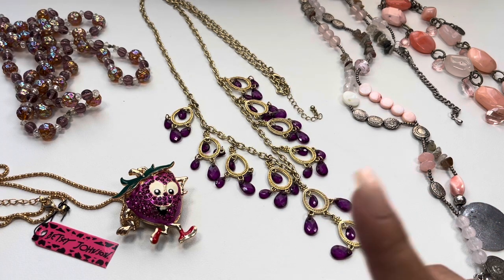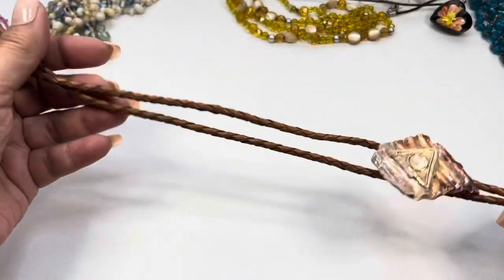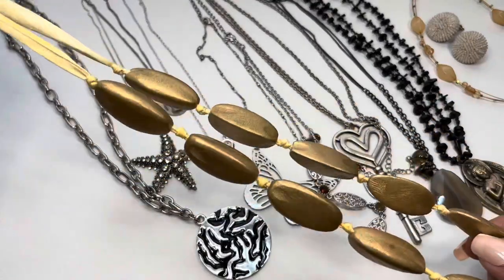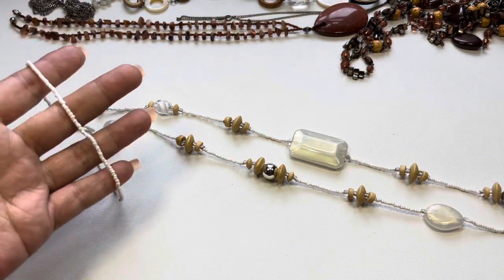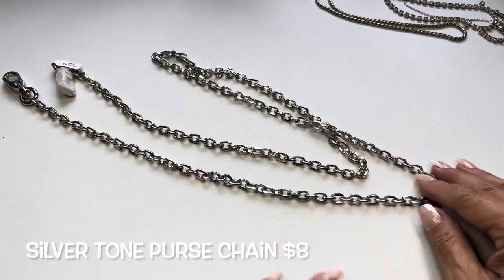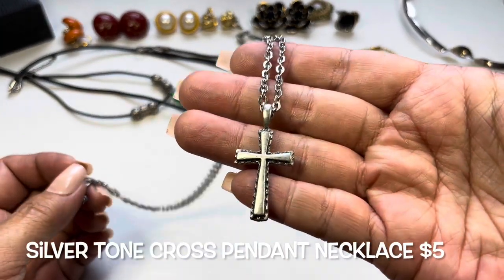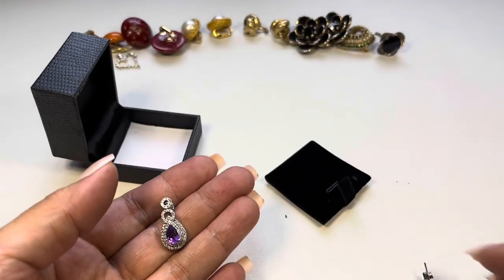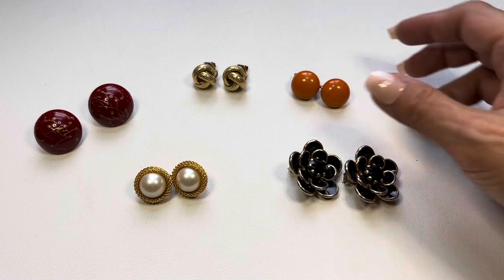JEWELRY UNBOXING & SALE Part 2 of 2 Purchase from Steven ~ SUGARVISSION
the following:
1. YouTube name
2. Real name
4. Shipping address

* Include either a time stamp, screenshot or screen title of item(s)

* Invoice payment due within 48 hours, or order will be cancelled

* USPS First Class shipping is a flat fee of $5.00, for all JEWELRY orders less than one pound***USA only

* USPS First Class shipping cost for NON-JEWELRY items are determined by weight and destination from NYC. *I use USPS shipping rates via PirateShip - USA only

* Intl shipping cost for any item will be determined by weight and destination